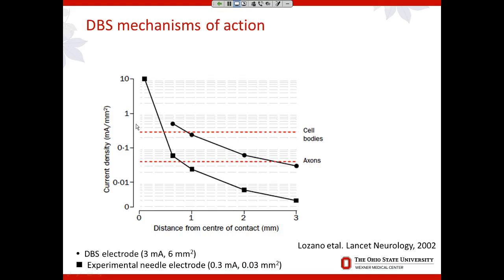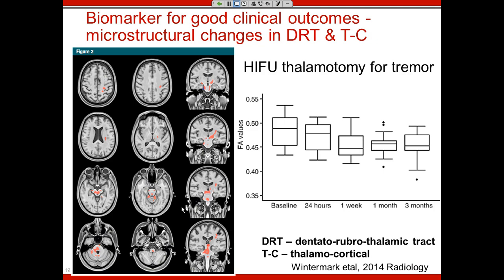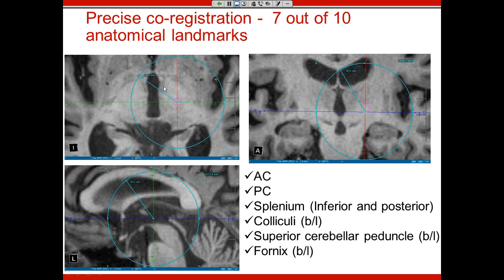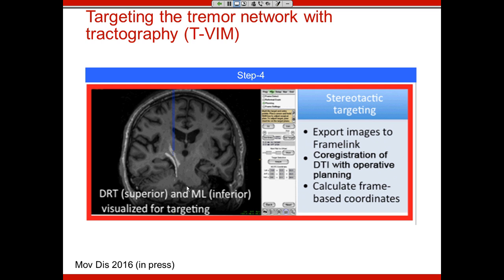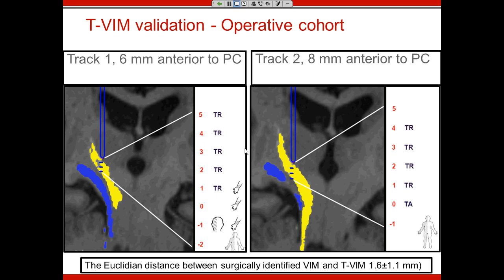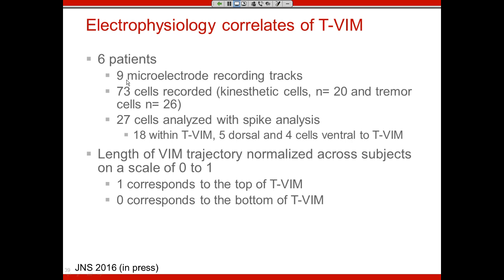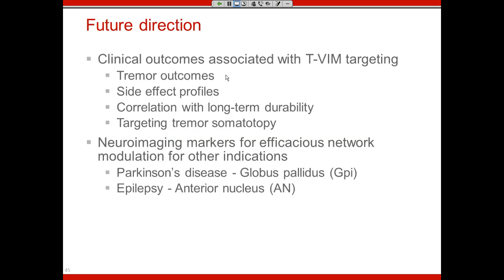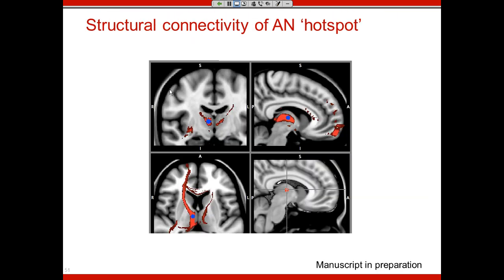Webinar: Vibhor Krishna - Tractography-based Targeting for Functional Neurosurgery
Vibhor Krishna, MD, Assistant Professor of Neurosurgery and Neuroscience at Ohio State University, discusses a novel method for tractography-based VIM (T-VIM) targeting which has been able to reliably identify VIM in essential tremor patients as well as healthy controls.

This webinar was recorded on May 11, 2016. Due to technical difficulties, the recording begins on slide #15. However, all of the slides are available to view